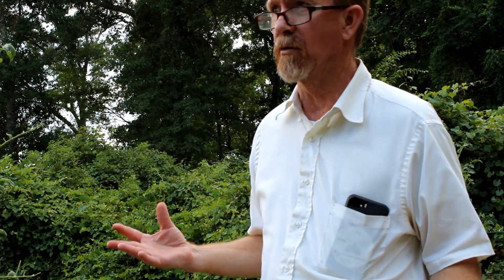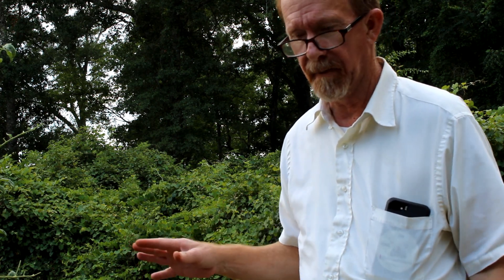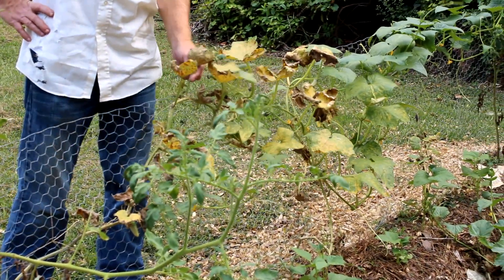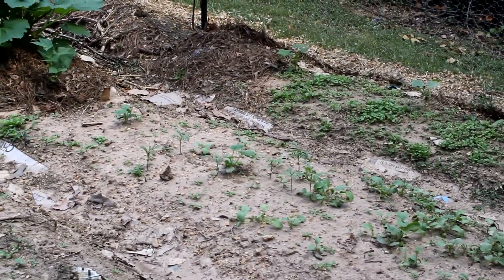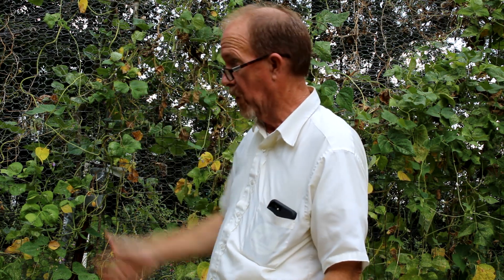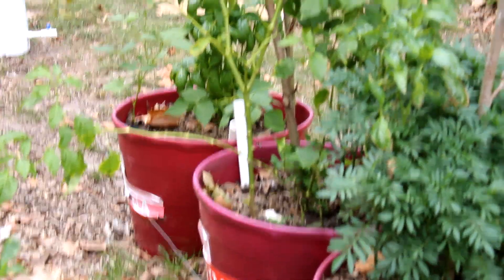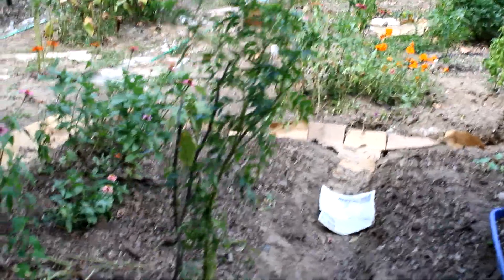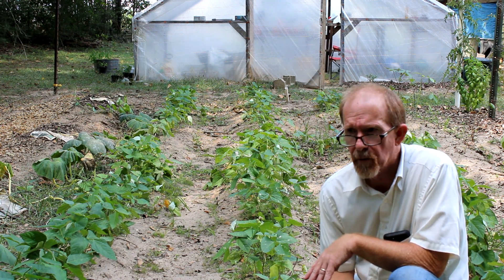Living Root Garden Starting Our Transformation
Join us as we begin our garden transformation.